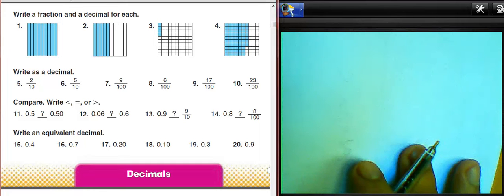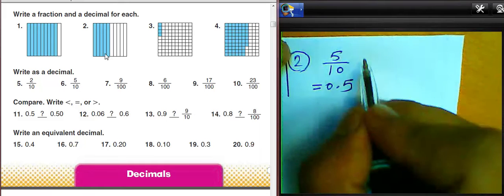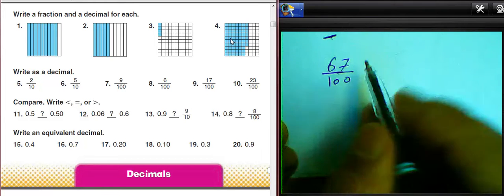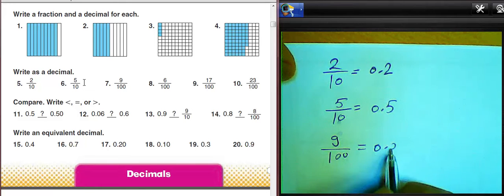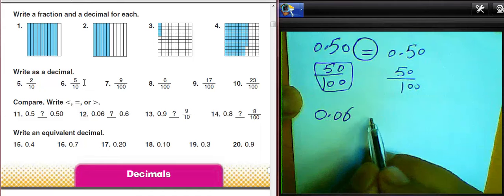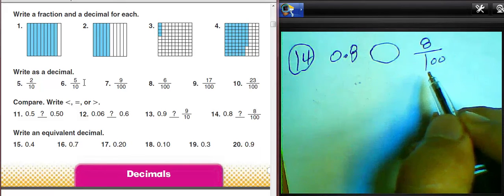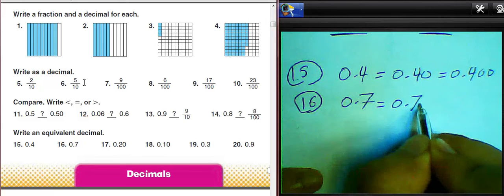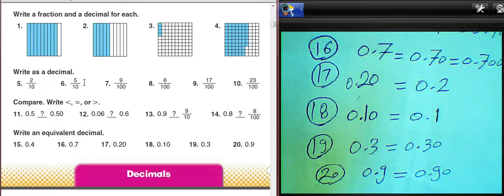تاسيس ماث خامسه ابتدائي 2023/مراجعه ماث رابعه ابتدائي/REVISION MATHS GRADE 4/maths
write a fraction and decimal
تاسيس ماث خامسه ابتدائي 2023/مراجعه ماث رابعه ابتدائي/REVISION MATHS GRADE 4/maths وسام حل حلرياضيات للصف الخامس الابتدائي ٢٠٢٢ منهج جديد.مراجعه سنه رابعه تأسيس سنه خامسه شرح افكار صف رابع ٢٠٢٣حصة 1 الصف الخامس المنهج الجديد 2023
منهج الرياضيات الجديد للصف الخامس الابتدائي الترم الأول 2023
حصرياً منهج الصف الخامس الابتدائي. منهج جديد 2023
الصف الخامس الابتدائي المنهج الجديد رياضيات 2023 كورس تأسيس قبل المنهج
الصف الخامس الابتدائي المنهج الجديد كورس رياضيات قبل المنهج 2023